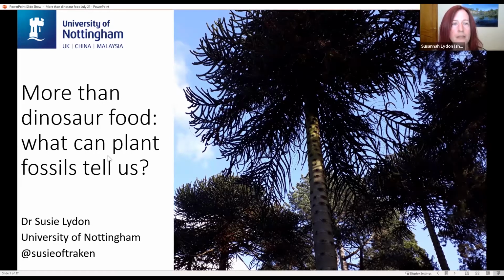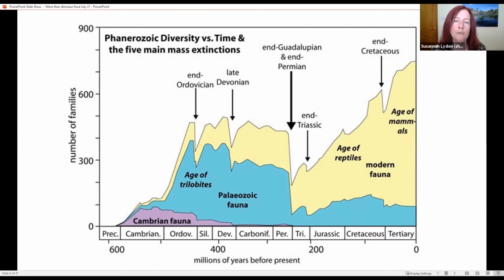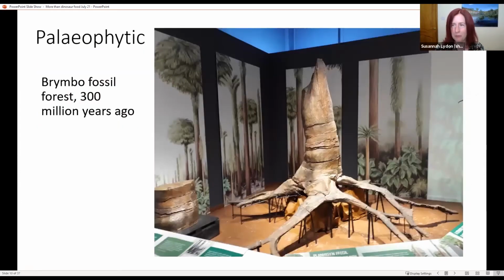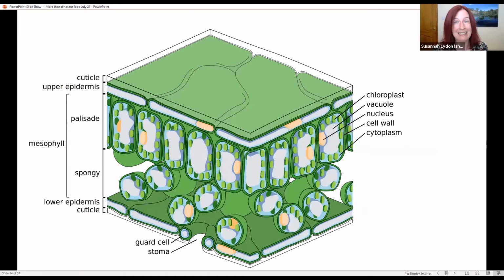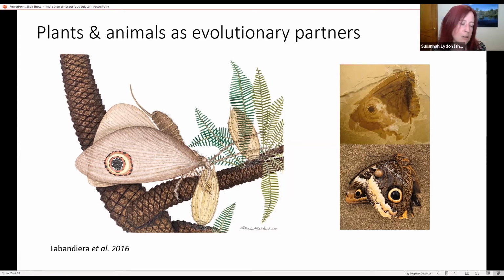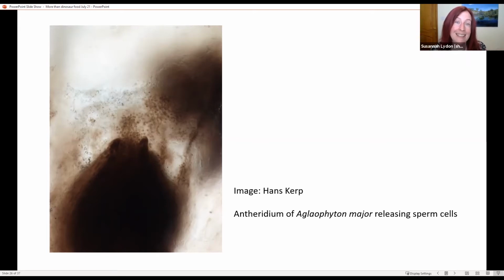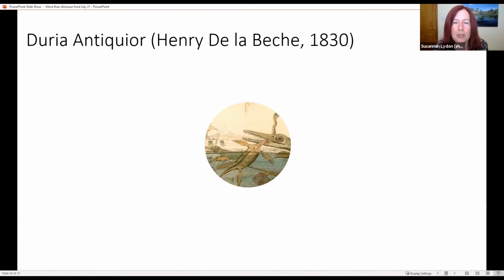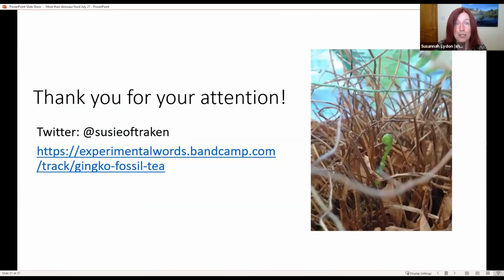More Than Dinosaur Food: What plant fossils can tell us...Dr Susie Lydon (University of Nottingham)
Palaeobotany – the study of plants through the fossil record – can tell us how the plants around us today have evolved, but can also help us to answer bigger questions about our planet’s history through deep time. We will look at how palaeobotanists study fossil plants, and also how plants are under-represented when palaeontology gets communicated to wider audiences.